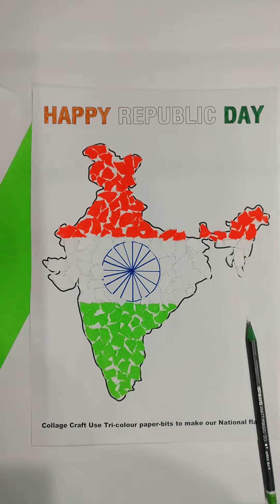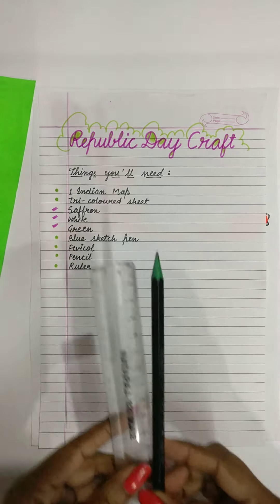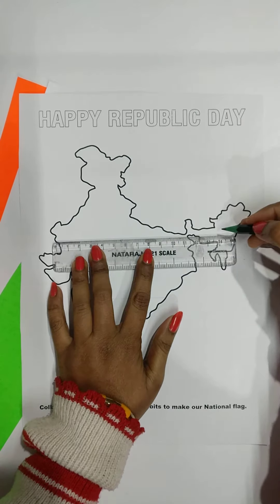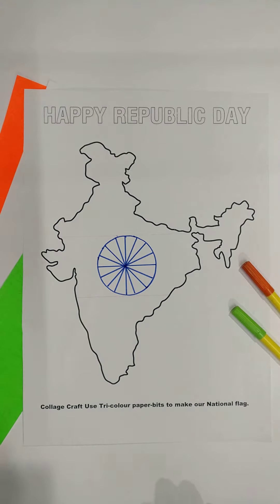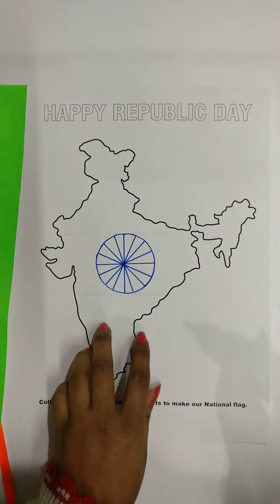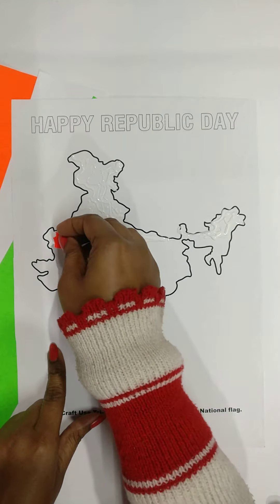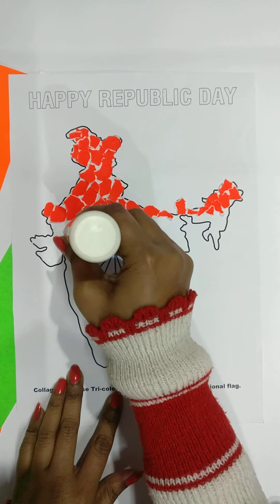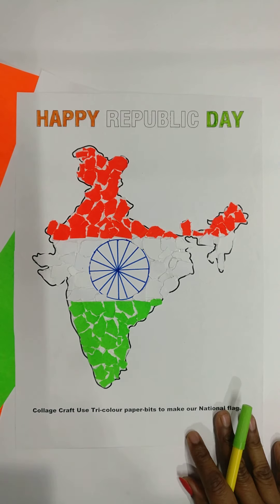Scrapbook Project || Republic Day || Indian Map Collage using Tri-colour Paper-bits